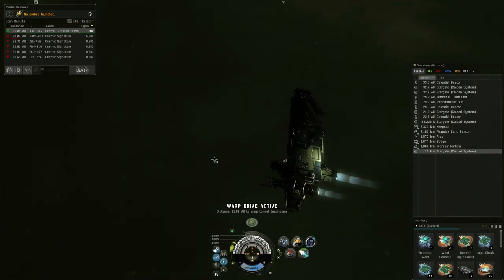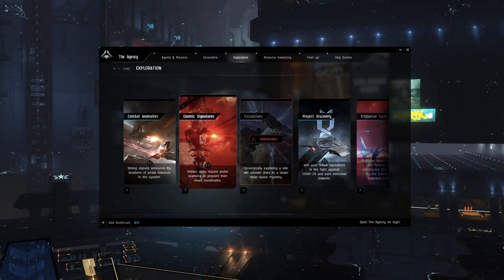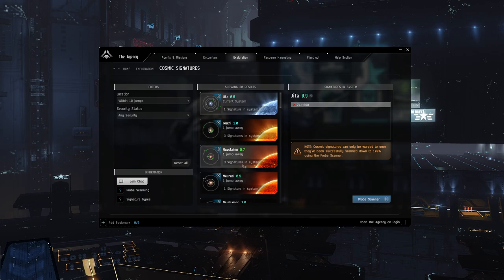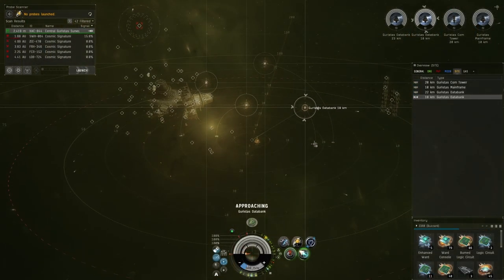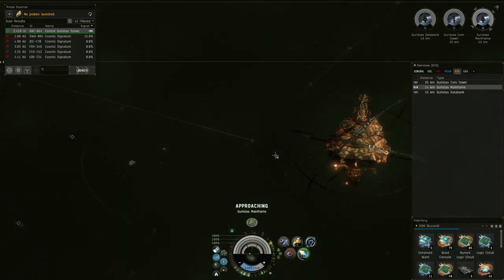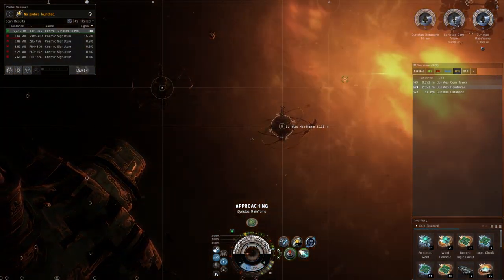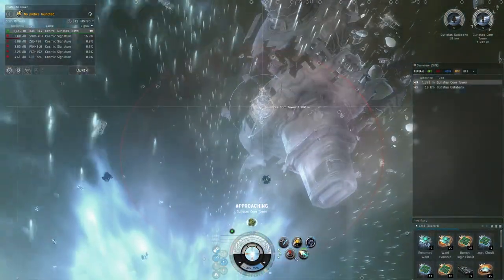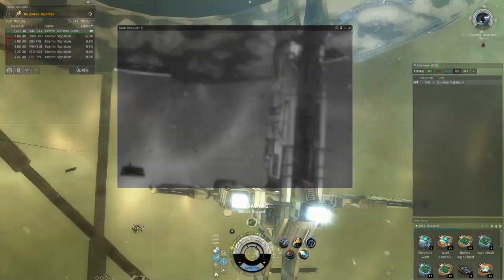Eve Online - The Dora Deterrent